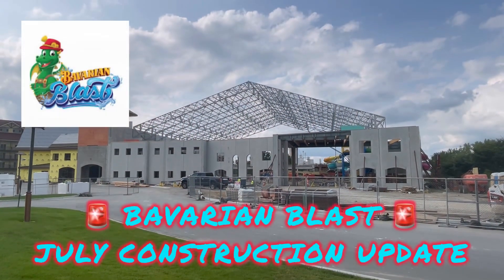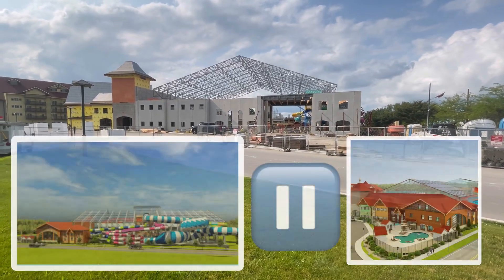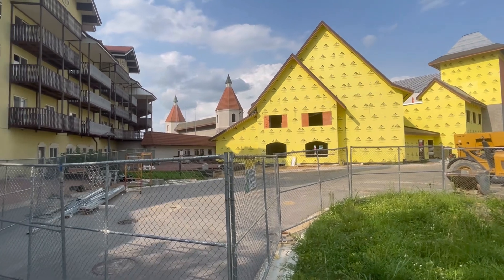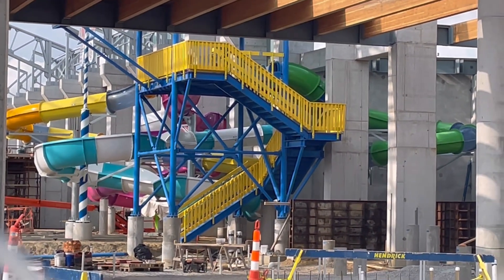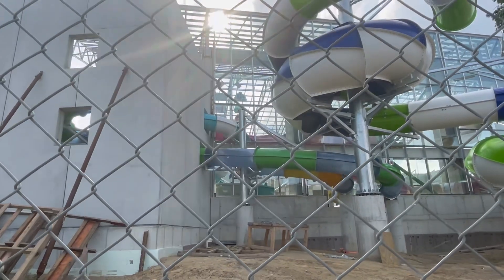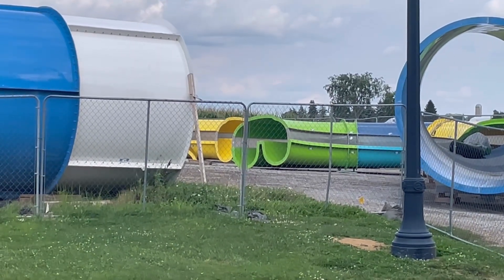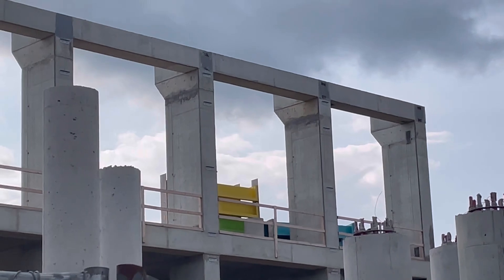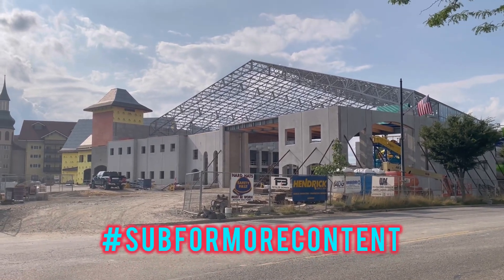🚨BREAKING NEWS🚨 New Waterpark Update at the Bavarian Inn Lodge‼️ (Construction Update #2)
Welcome back everyone! The other day I went to give an update on how things are going on the new Bavarian Inn Lodge Waterpark construction, which will be known as Bavarian Blast. It will feature many water slides, 2 large pools, a wave pool, a lazy river, a swim-up bar, and much more. The fun center also has new features including laser tag, which is already open. Mini bowling, new arcade games, and a ropes course are opening soon. The whole project is expected to open sometime later this year (Late Fall 2024).

0:00 - Intro
0:30 - Concept Art
0:55 - Fun Center / New Additions
1:14 - First Slide Tower
1:23 - Wave Pool / Central Pool Locations
1:47 - Outside Look at the Slides
1:59 - Construction Field
2:25 - Future Slide Locations
2:44 - Opening Date
3:01 - Outro